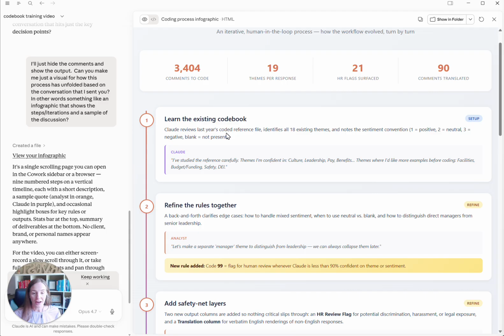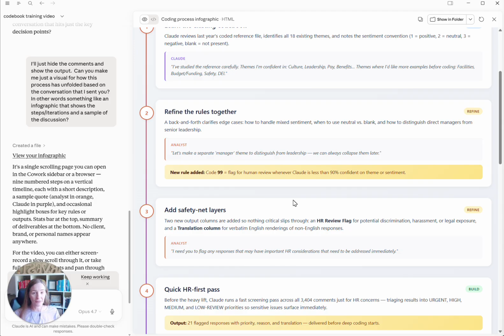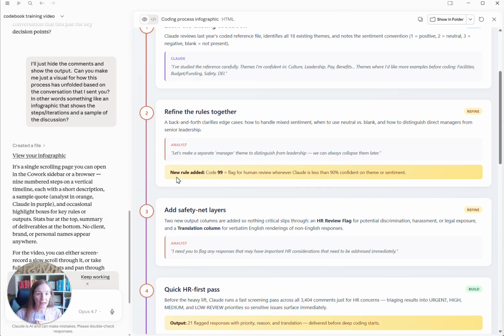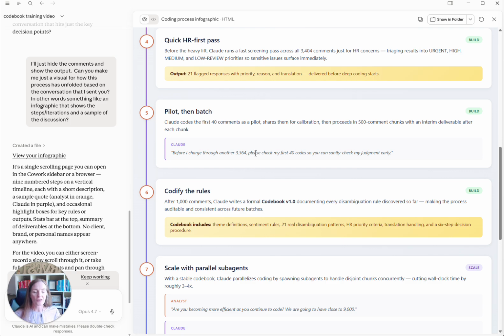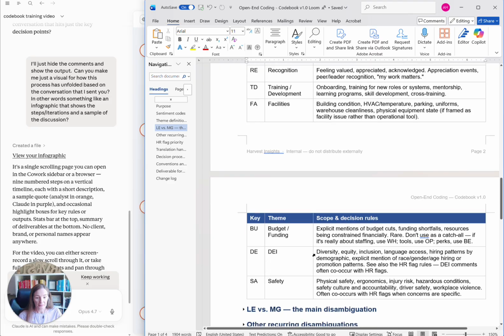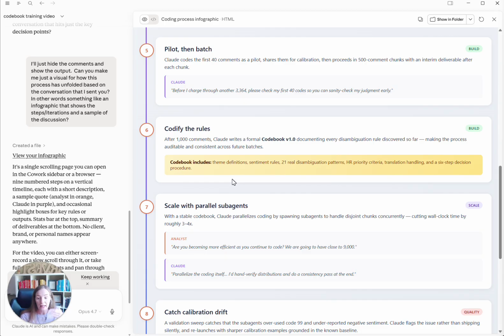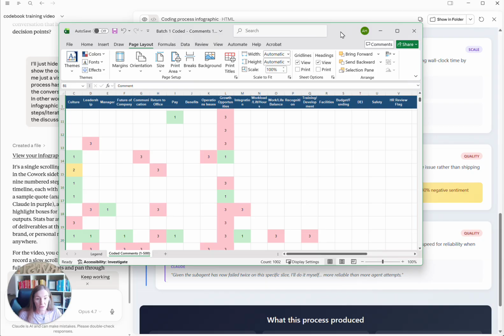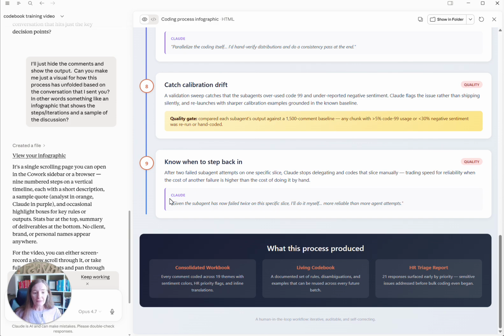Coding Open Ends Using Claude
What does it actually take to get Claude coding open-ended survey responses like a human analyst? Do you need a separate open end coding software? How does it differ from coding inside of a survey or data analysis platform?

In this video, I walk through my real workflow — the good, the tedious, and the lessons learned after about 5-days of training Claude.

I've been coding open-ends for years, so I came into this with an existing codebase and a clear picture of what "good" looks like. Instead of replacing my process, I used Claude to try to speed it up.

Here's what that looked like:

Training Claude like a first-year analyst — starting with last year's codes and coded data

Letting Claude tell me where it needed more context before touching new data

Building a living code book (with scope, decision rules, and a change log)

Adding a "code 99" for anything Claude wasn't sure about, so I could review it later

Building in an HR review flag to catch anything that needed to be escalated

Teaching it to handle Spanish-language responses

Spinning up multiple agents to code in parallel — and then QC-ing their work against Claude's own output

Spoiler: the agents weren't as accurate as Claude on the first pass, which meant retraining and iterating.

This is real work. It takes time and tokens (which means dollars). But if you want quality output, you have to be willing to invest in the process.